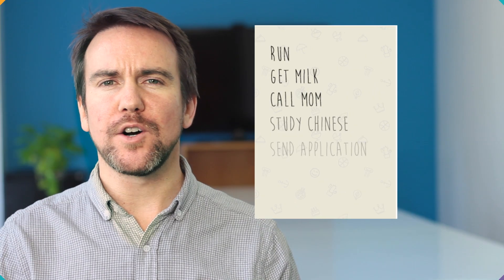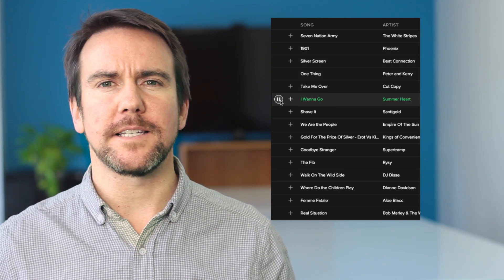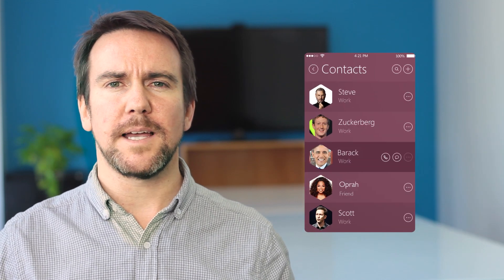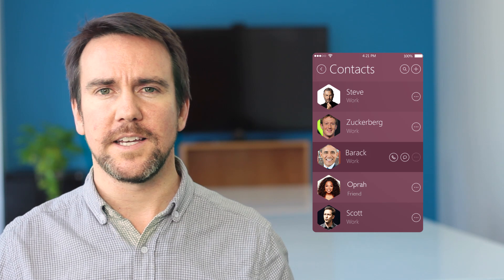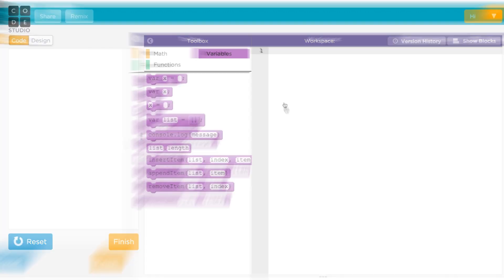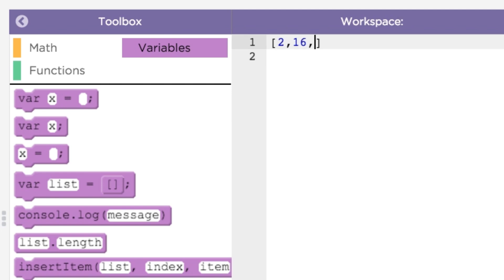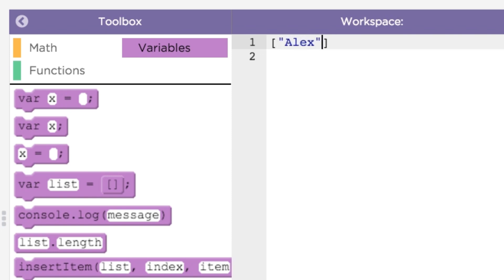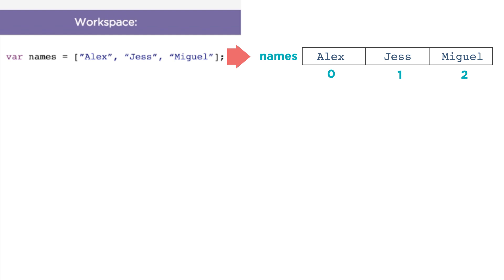CS Principles: Introduction to Lists - Part 1 Intro